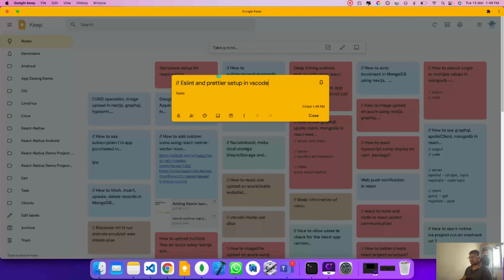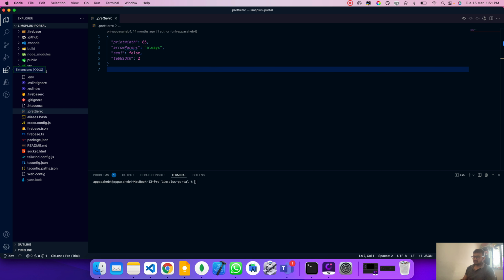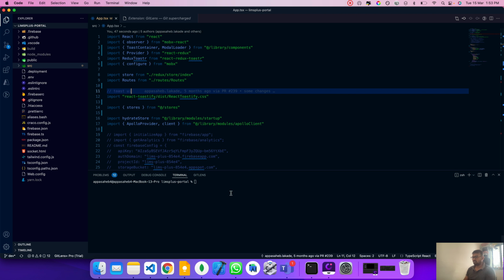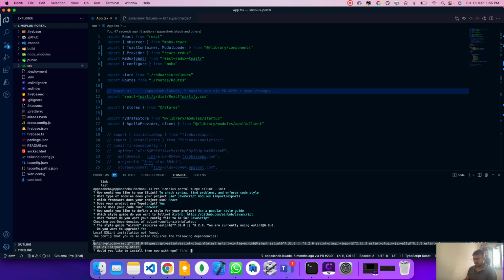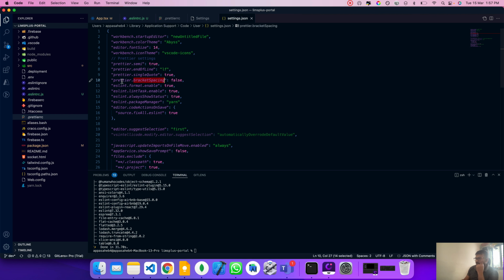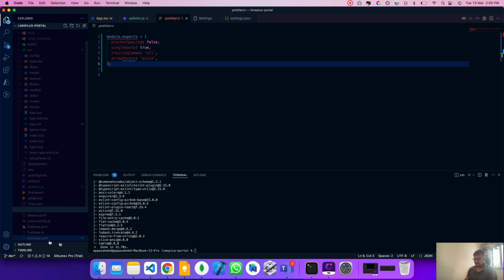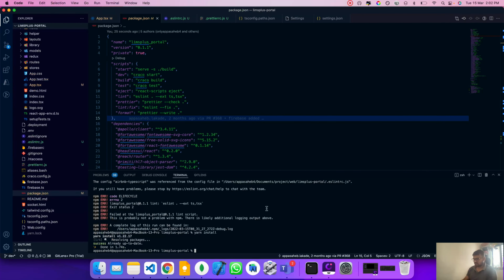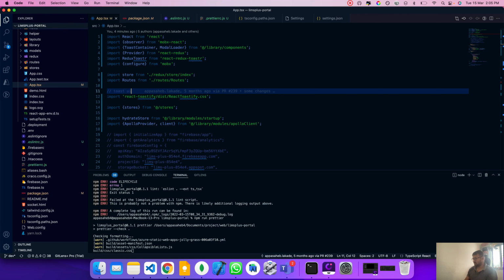Eslint and prettier setup in vscode use react or react native or node